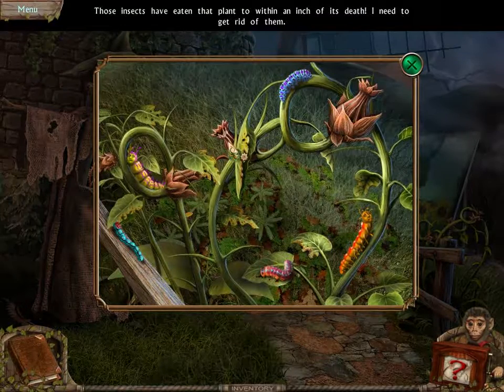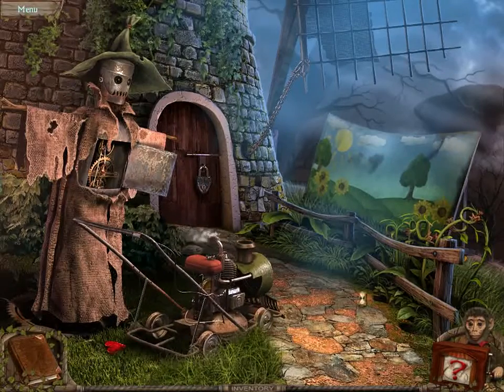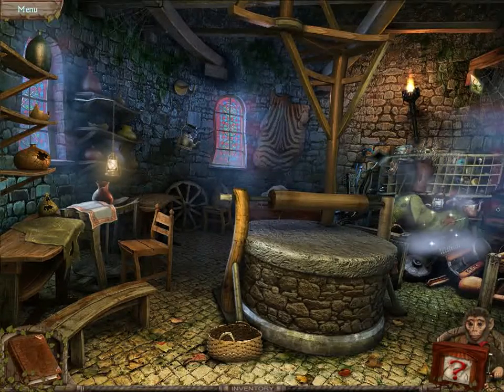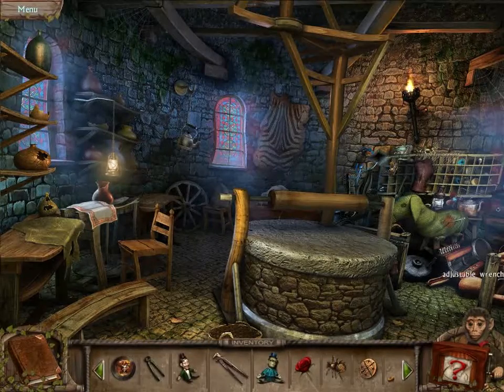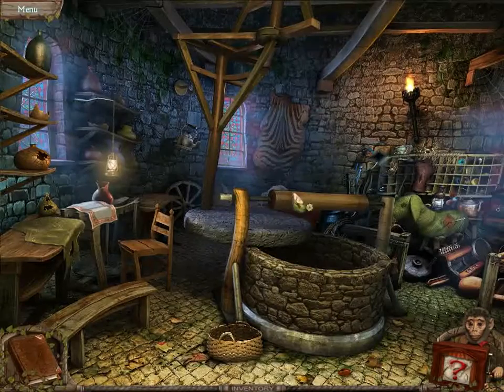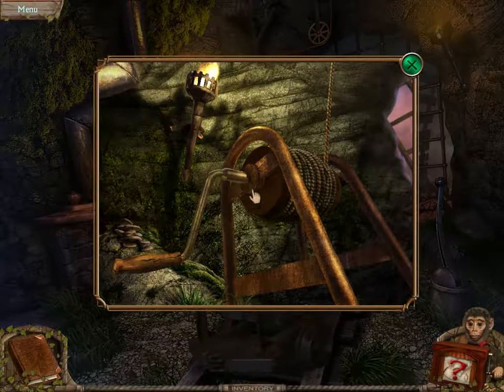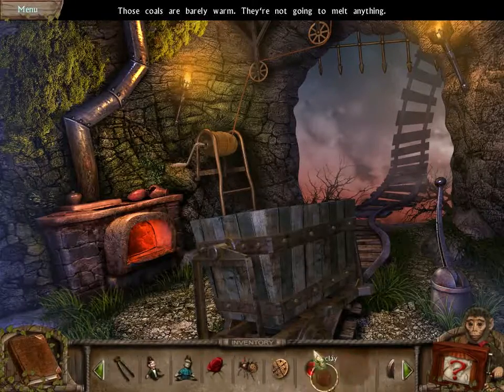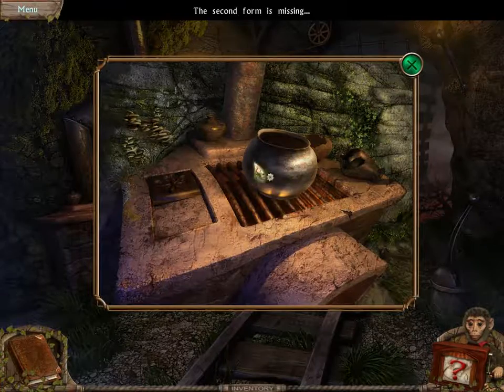THEY HAVE FACES | Weird Park - Broken Tune Ep. 8